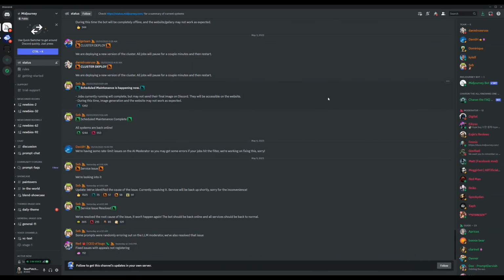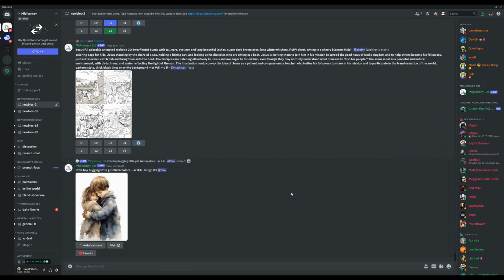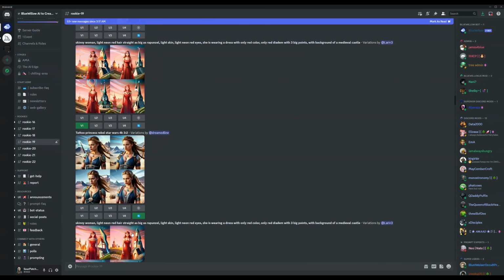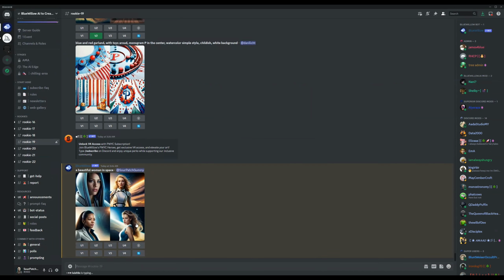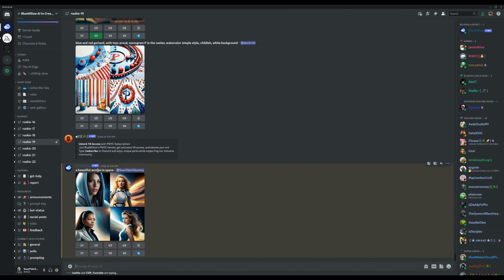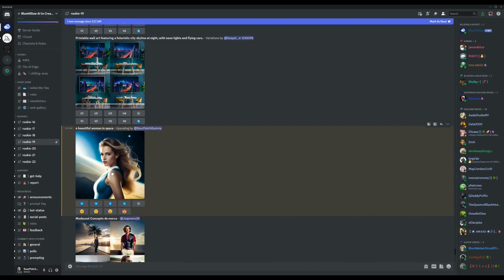How To Generate Art Using AI FOR FREE (Hyper-Realistic)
How to use AI to generate amazing images and create art like a pro. We use a free image generator AI to automate art that will take your creativity to new heights.
Welcome to the new age of youtube automation how you can use AI to make money online through faceless channels in 2023.

Chapters:

00:00 - Intro
00:21 - Brief AI
00:47 - Midjourney
01:25 - Command Prompt
02:10 - Thoughts on AI Image Generation
02:45 - Outro